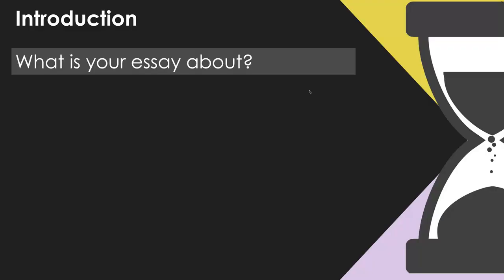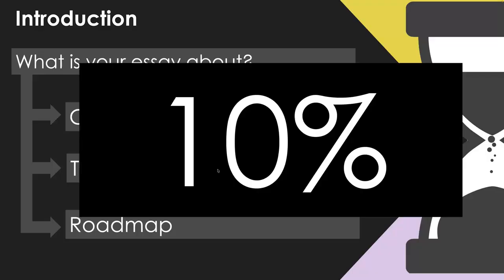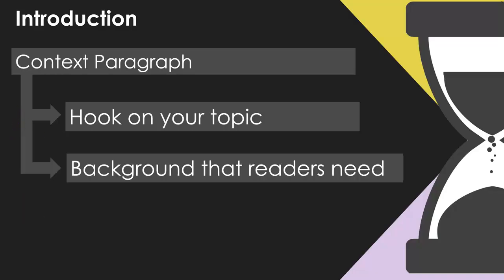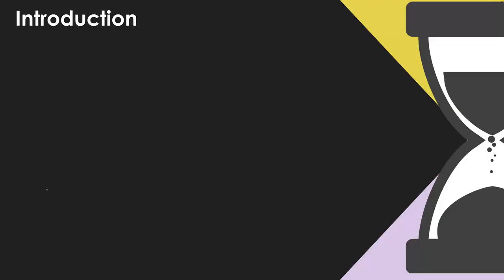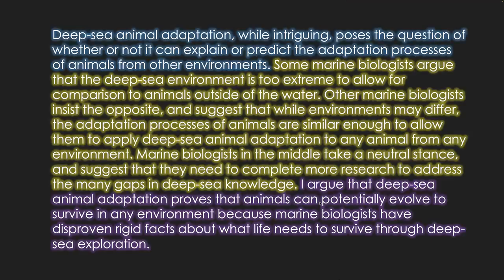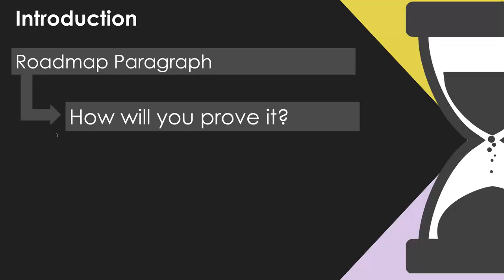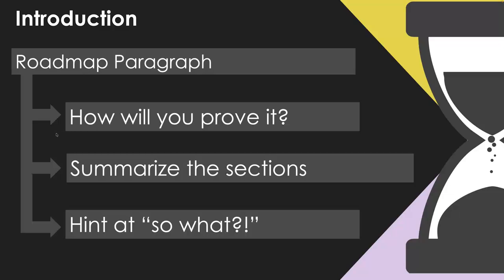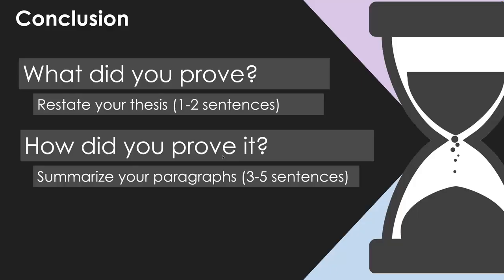102 Research Intro and Conclusion